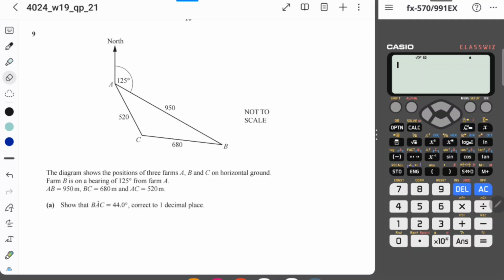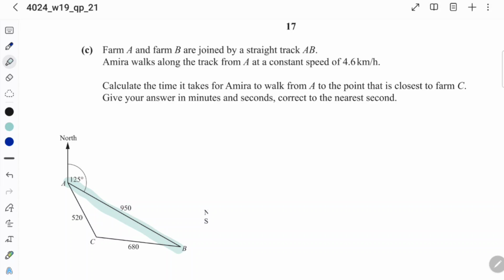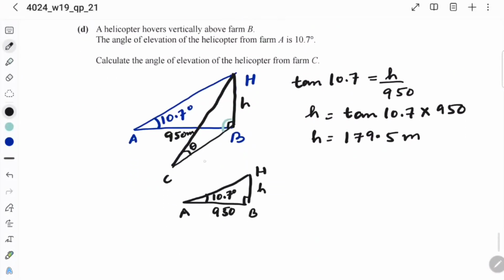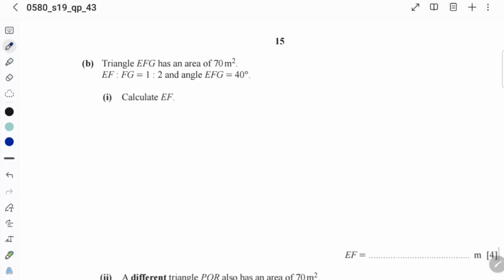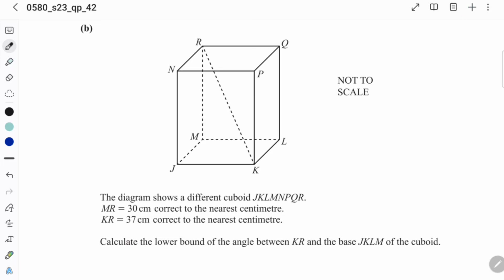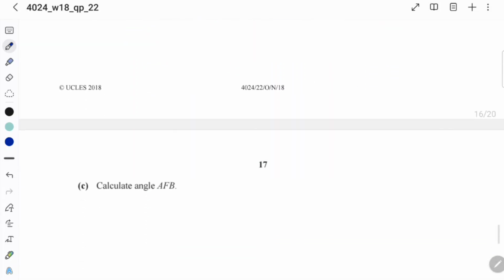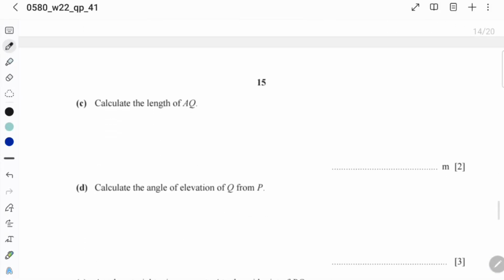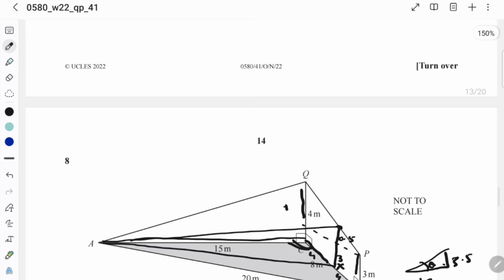2 D and 3 D TRIGONOMETRY 4024/0580- MATHEMATICS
📐 2D & 3D Trigonometry – IGCSE/O Level Maths

Master trigonometry in 2D and 3D problems!

Use SOH CAH TOA for right-angled triangles

Apply sine rule and cosine rule for non-right triangles

Solve 3D problems using step-by-step triangle breakdowns

✅ Practice with angles, distances, and bearings
🎯 Great for Paper 2 and Paper 4 (Non-calculator & Calculator)